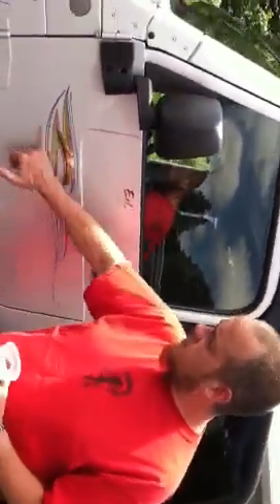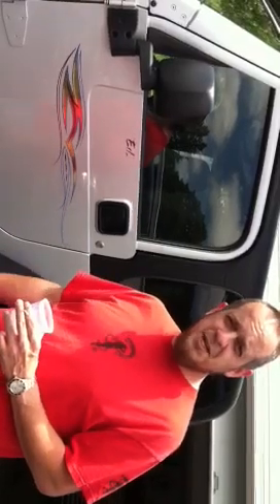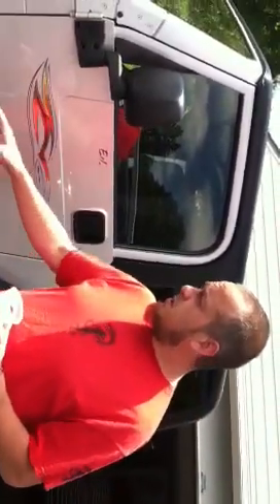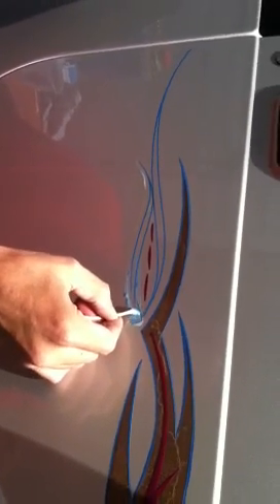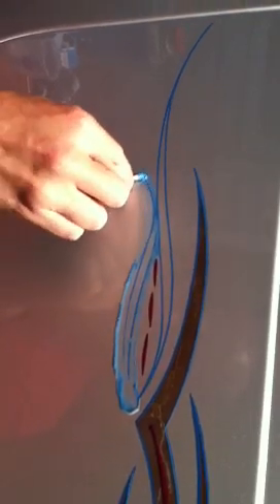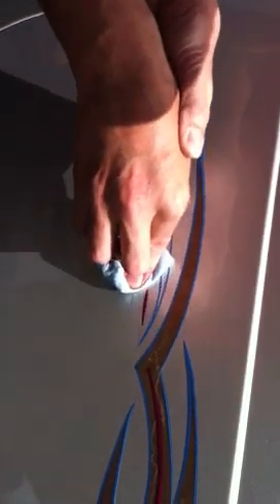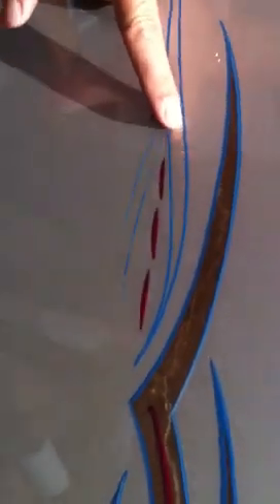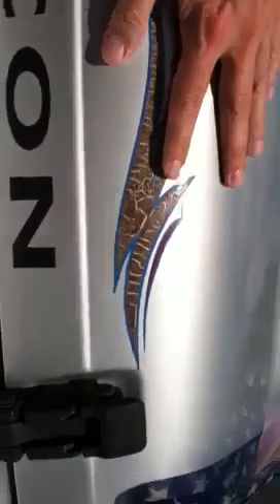Pinstripe removal, old school method that works!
Hey, do you have some striping that you want to get rid of? Use this vid to get started. This method works on hand painted stripe; "1-shot" brand, BUT BE SURE TO TEST IN AN UNSEEN AREA FIRST.

I am going to begin sharing my knowledge of pinstriping and airbrushing via YouTube do check back often.